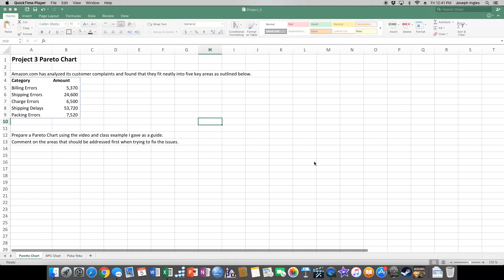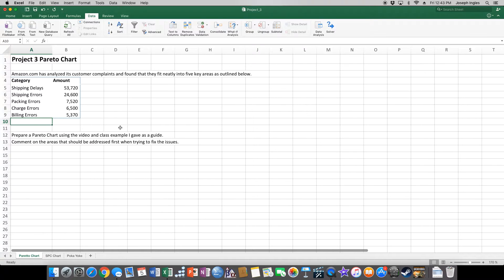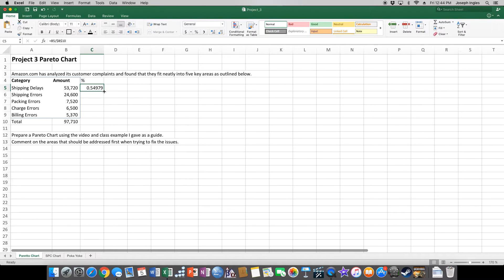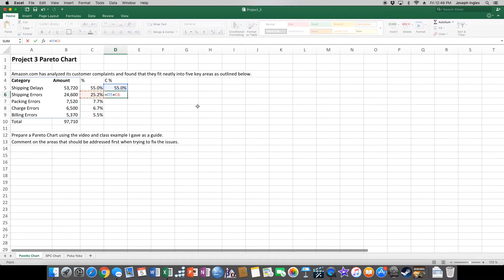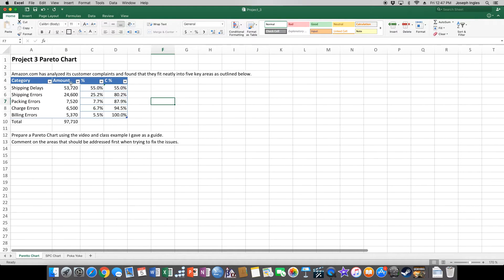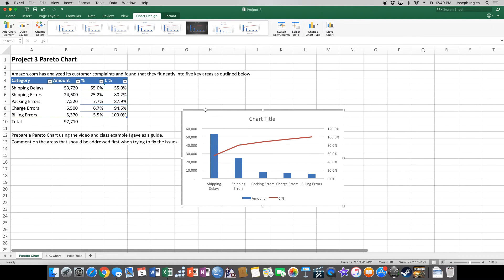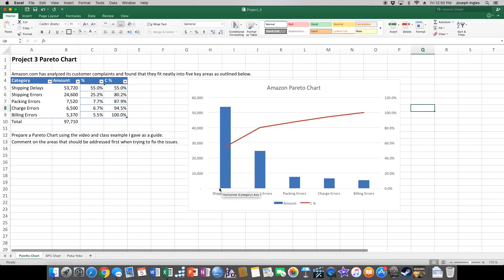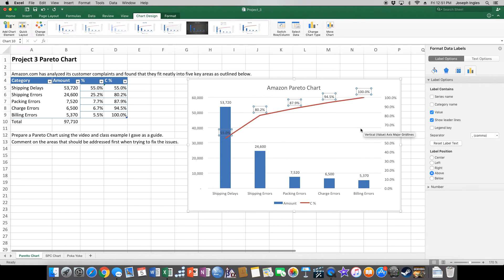Pareto Chart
This video is used for Project 3 for Operations Management.
It shows you how to construct and interpret a Pareto Chart.